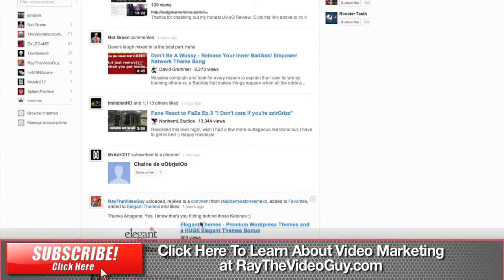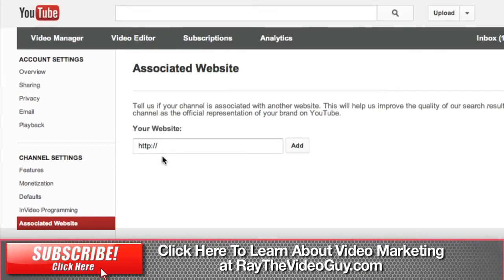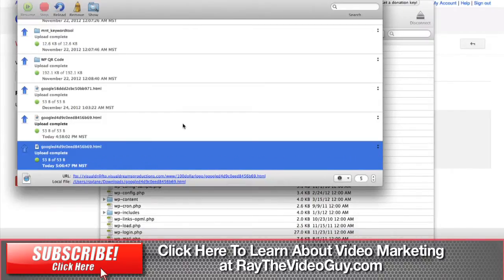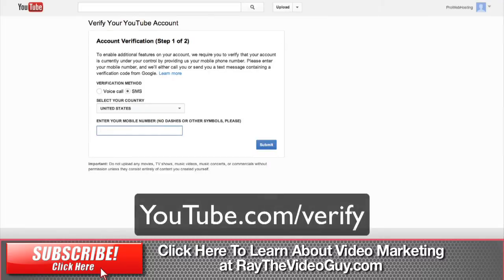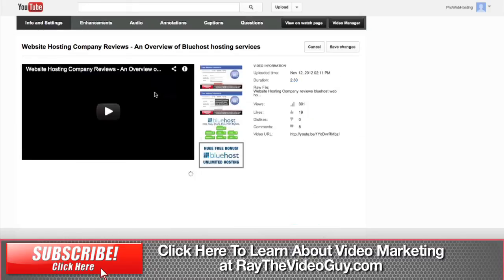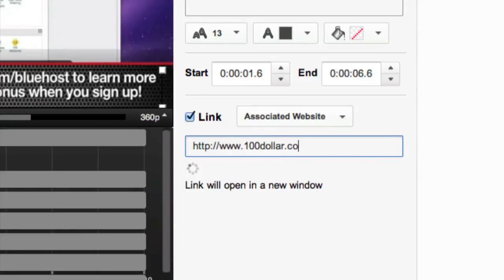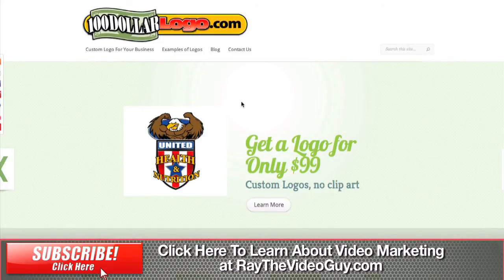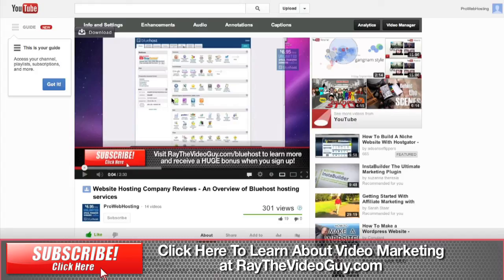YouTube External links in Annotations - YouTube Tricks - Ray The Video Guy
Recently, YouTube added the ability add external links in annotations.  This finally allows you to put a link directly in your annotations that links back to your website.

This ability is available to any channel owner.  You just need to follow a few simple steps.

First, You need to be a YouTube Partner.  This is done by going to your settings and turning on monetization.

Next you need to verify your partnership by visiting Just put in your phone number, wait for YouTube to send you a code, enter the code, and you are done.

Next, go to the menu item labeled 'Associated Website'.  Put in your website, and then hit 'verify'.  You will be taken to a new page where you must download a small file and add it to your website.  Once you do this, you will have an associated website.

Now when you open a video and go to annotations, you will see a button asking you to enable external links.  Click enable, and the option to choose your associated website will be available!

External Links in Annotations